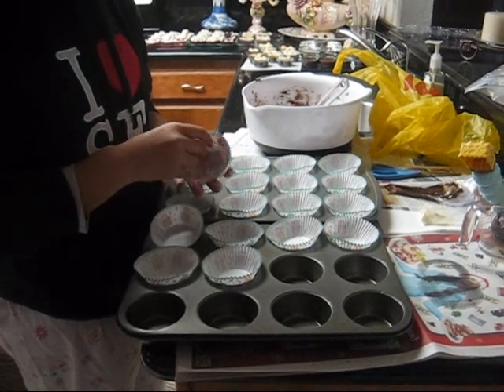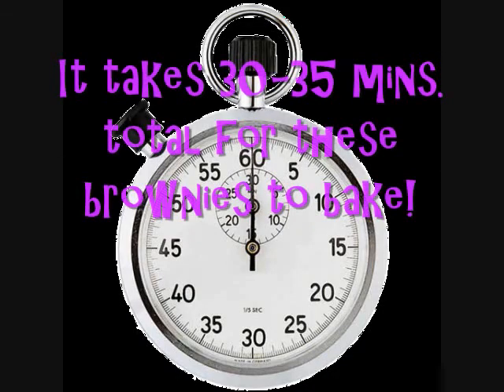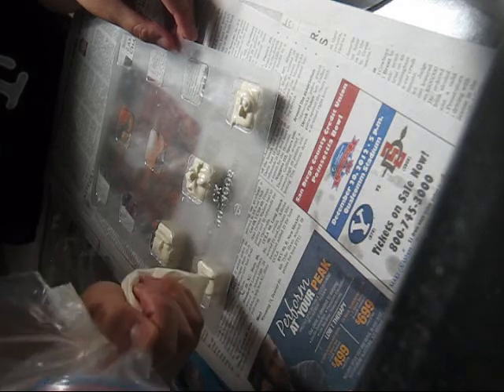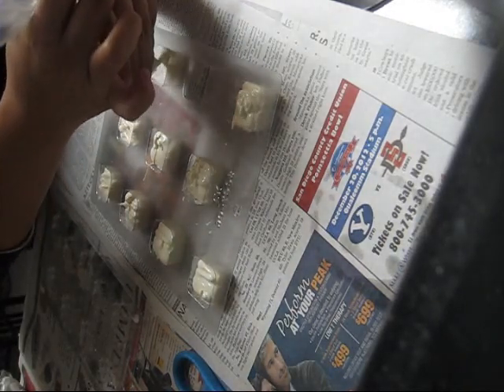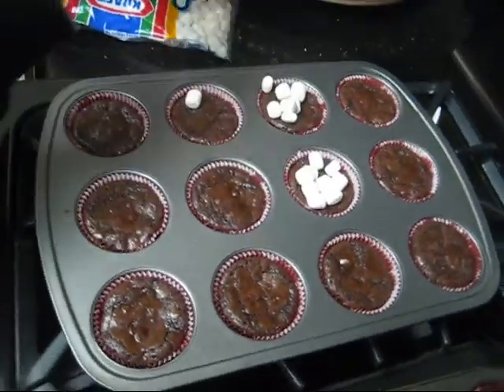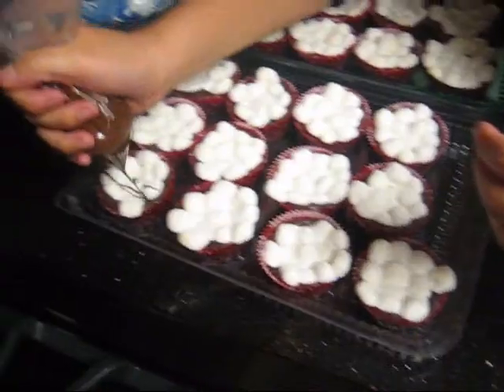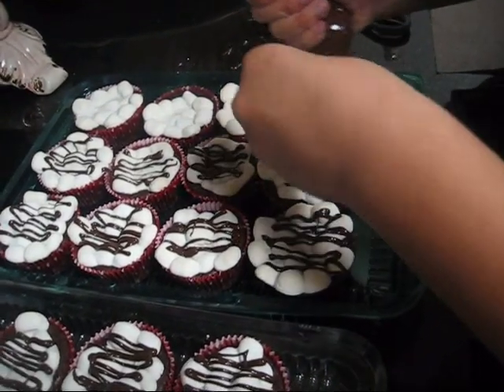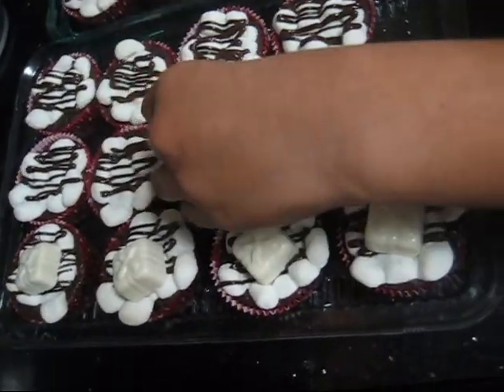HOT CHOCOLATE BROWNIES :D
Brownie Mix: Costco
Marshmallows: Walmart
Dark and White Chocolate: Guittard Brand. Dark Chocolate and Vanilla Apeals.